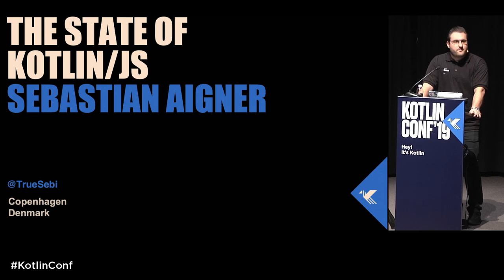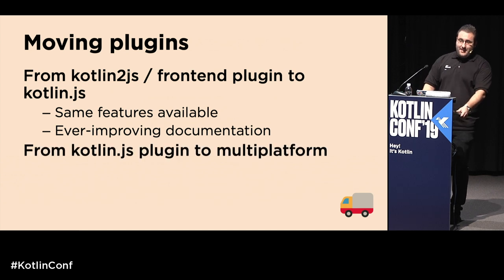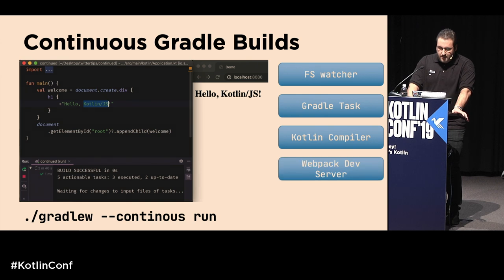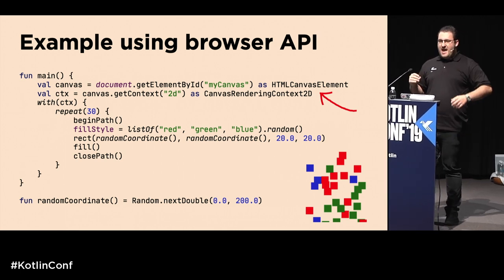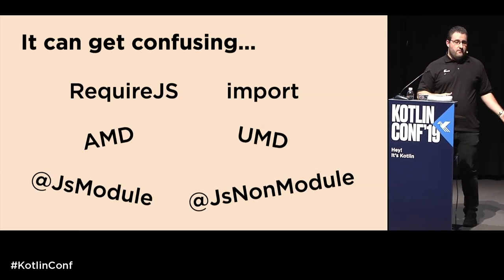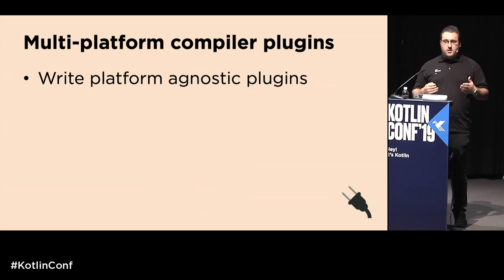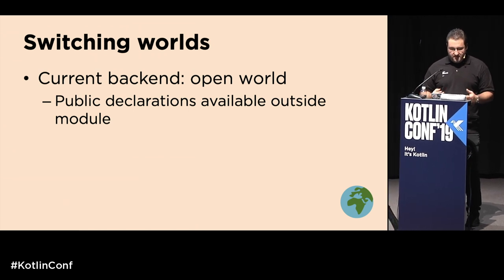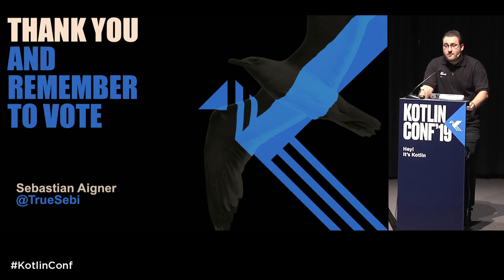KotlinConf 2019: The State of Kotlin JS by Sebastian Aigner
In this talk, we'll have a look at the recent developments for Kotlin/JS that make both the development and interoperation process a breeze. This includes the comfortable usage of JavaScript and TypeScript packages from Kotlin, how to use JavaScript-specific test runners, dependency management, new and improved tooling, and finally see how the new compiler backend improves work for developers using Kotlin/JS, now and in the future.

Let’s discover together what is new in the world of Kotlin/JS, which changes help improve the way we work with Kotlin and JavaScript, and how to get the most of Kotlin on the web right now.

About the Presenter:
Having developed mobile, web and server side applications for clients during his time at the Technical University of Munich, Sebastian discovered his love for sharing knowledge. In the role of Developer Advocate at JetBrains, he now pioneers the teaching of Kotlin in Higher Education institutes and schools.

Sebastian's technical interests revolve around building networked applications and using Kotlin on a multitude of platforms, including the browser.